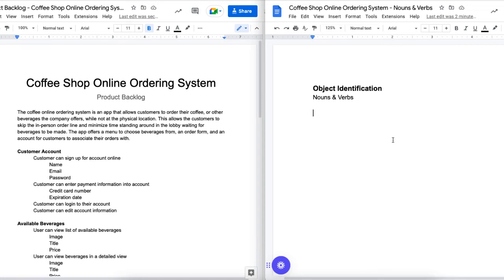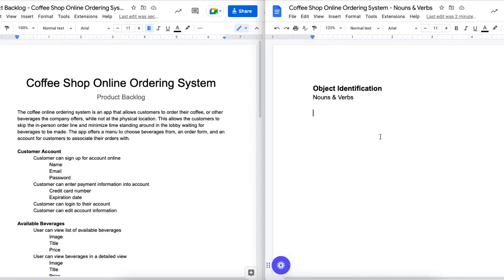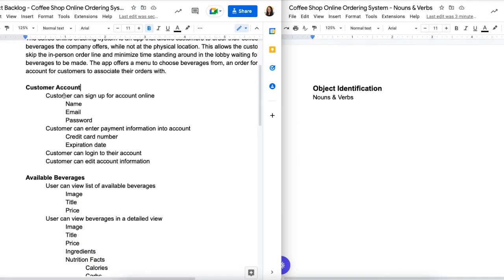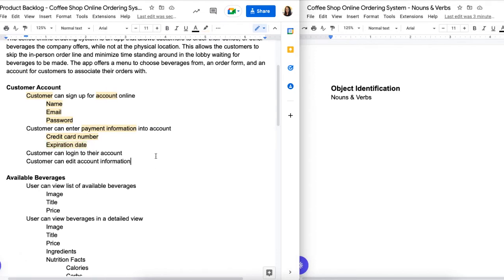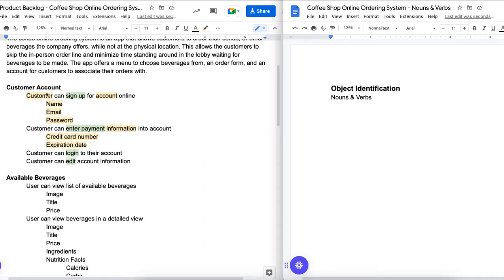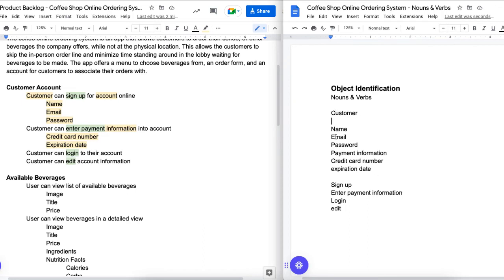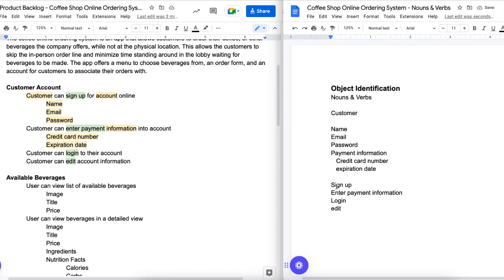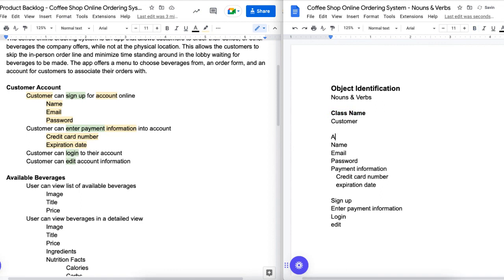Customer Account - Object Identification (Nouns and Verbs)